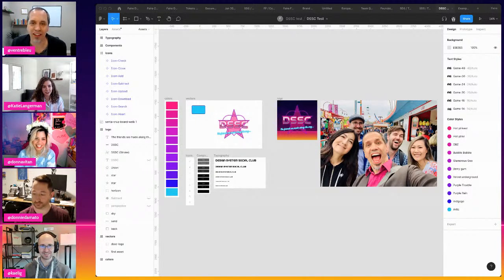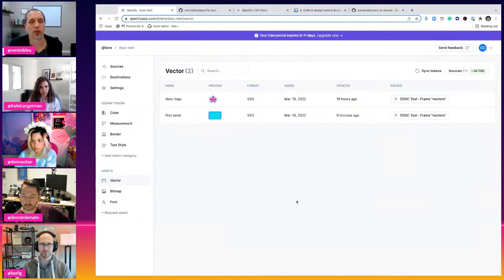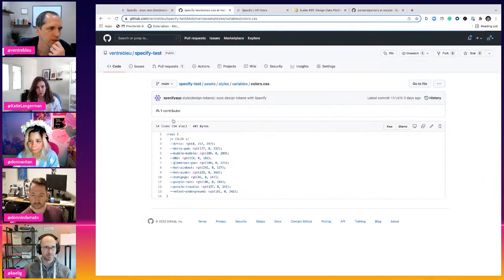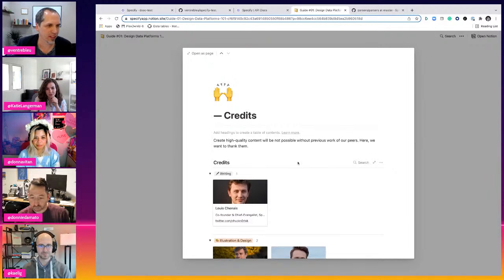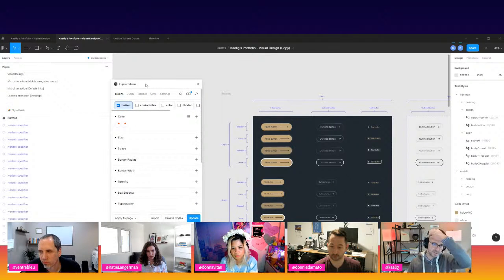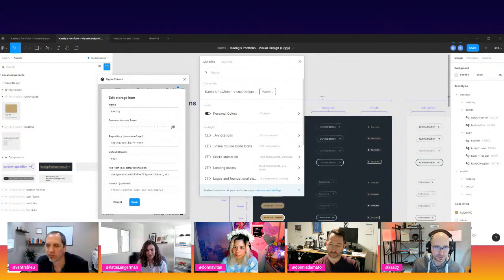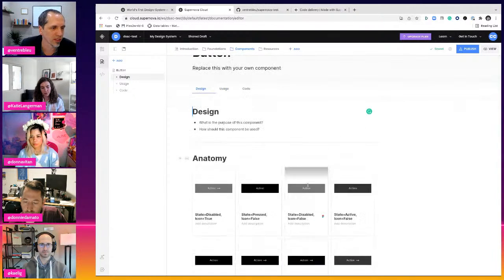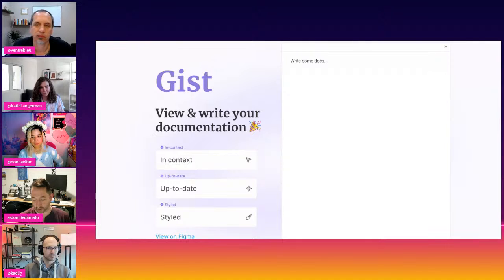Live stream #11: new tools!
Where we talk (mostly) about new design system tools.